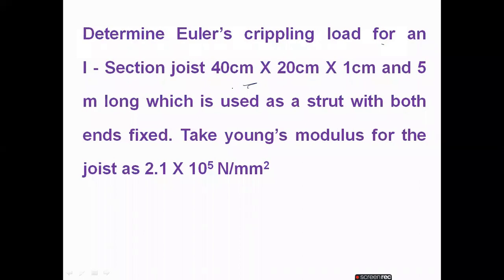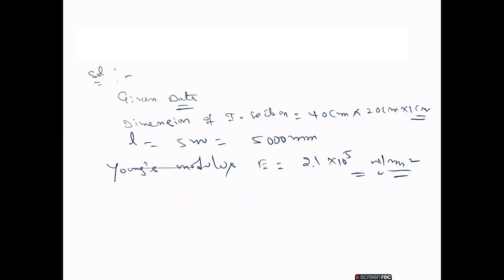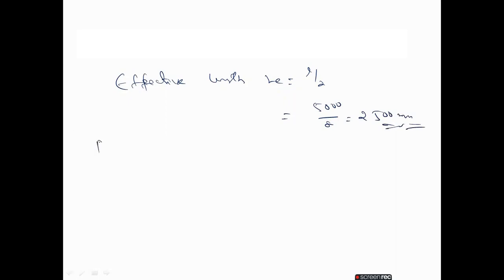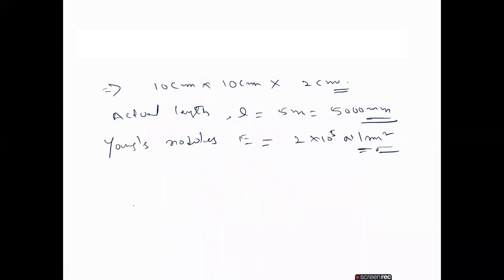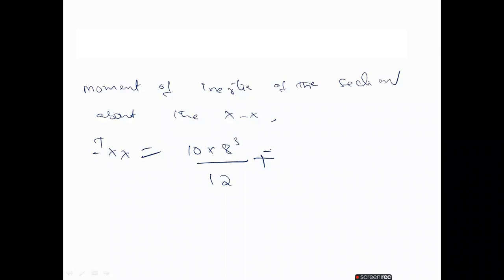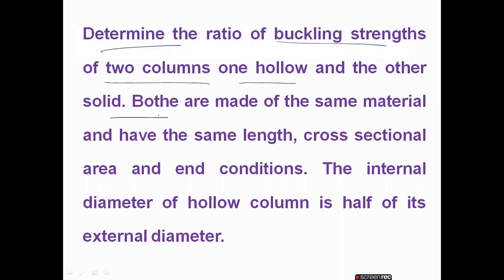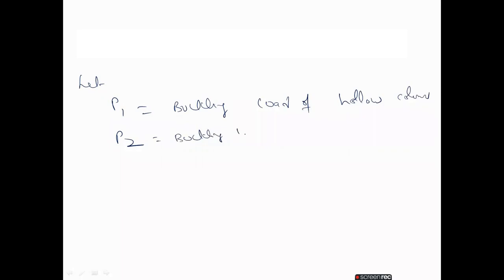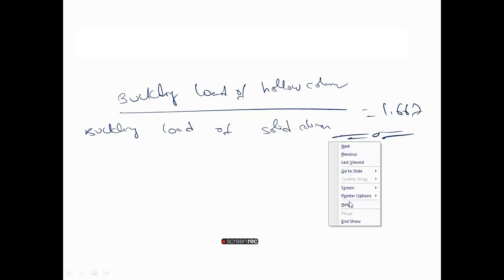COLUMNS AND STRUTS - PROBLEMS - I - SECTION & T - SECTIONS - LECTURE - 19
DISCUSSED COLUMNS AND STRUTS PROBLEMS  -  I - SECTION & T - SECTIONS